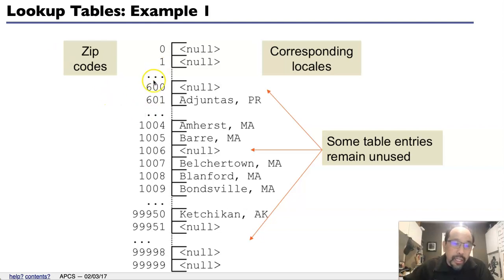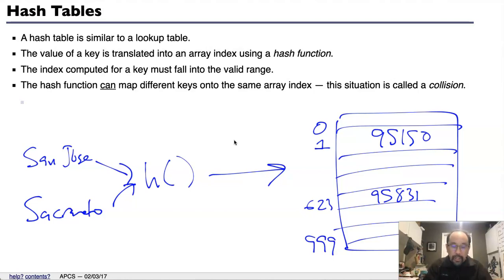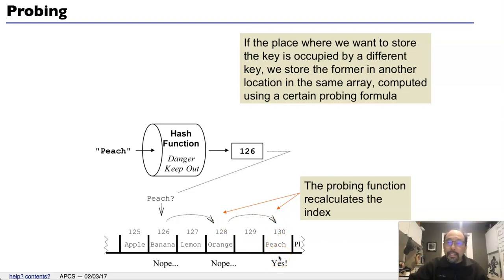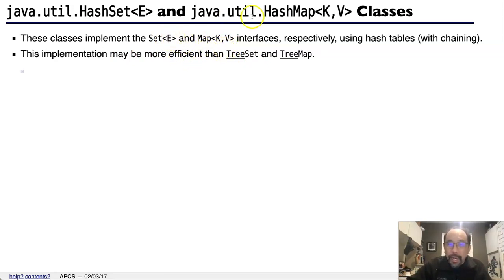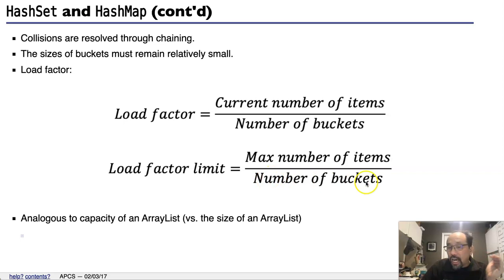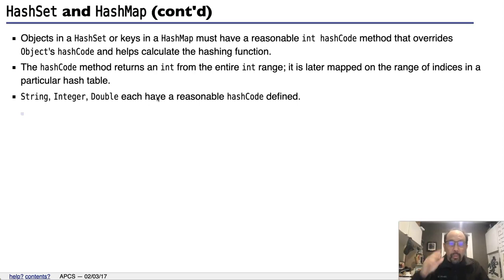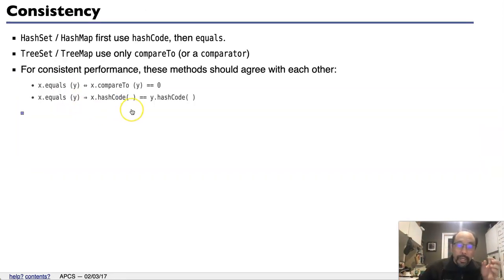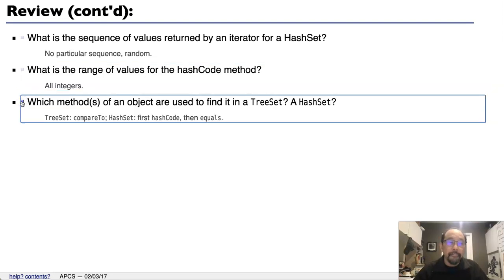Java Ch24 Hash Tables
Java Hash Tables